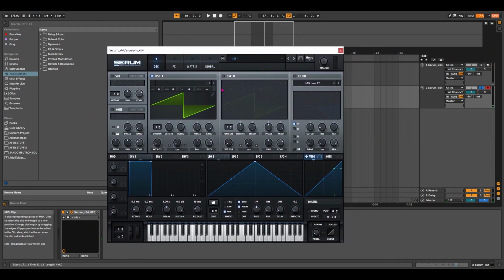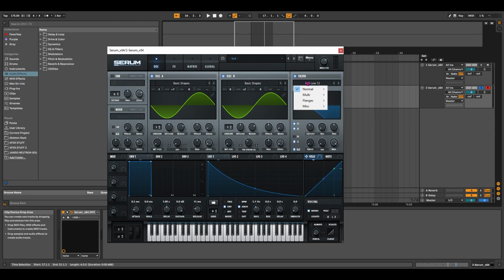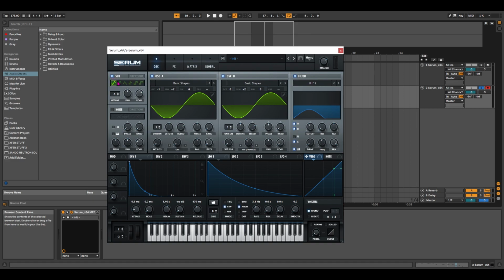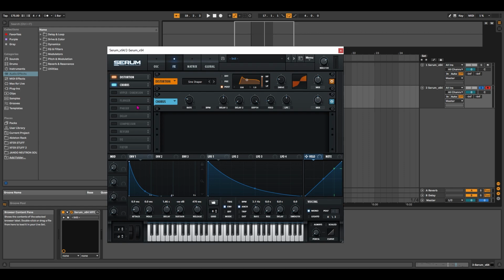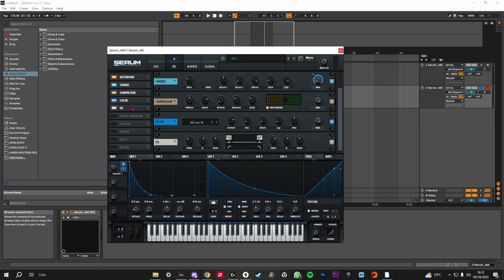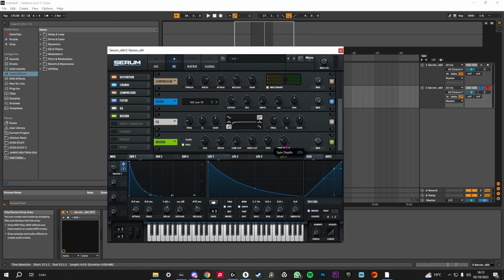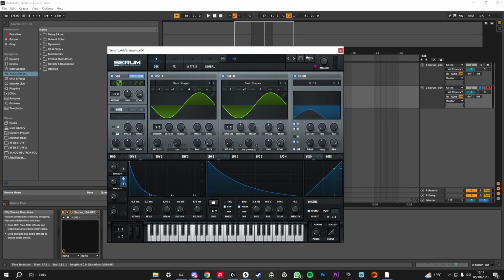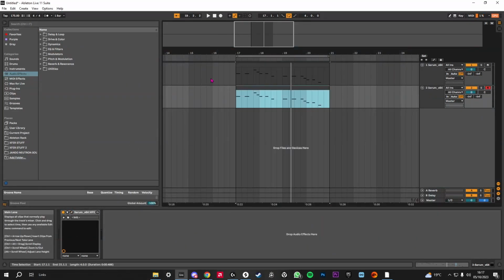How To Make Melodic Bongo Style Bass In Xfer Serum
If you want to get patches like this then check out my dubify!

Socials;
Dubify: @jandouk